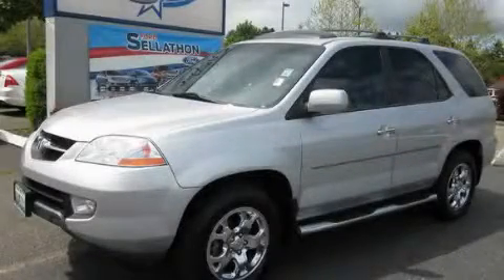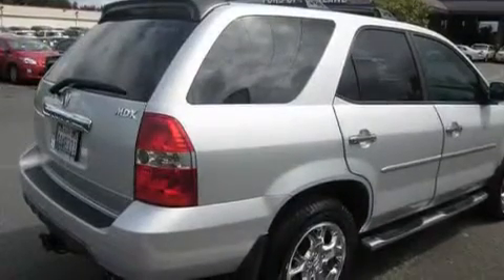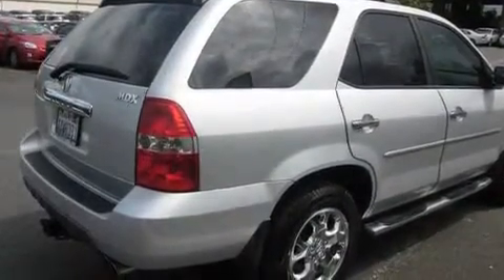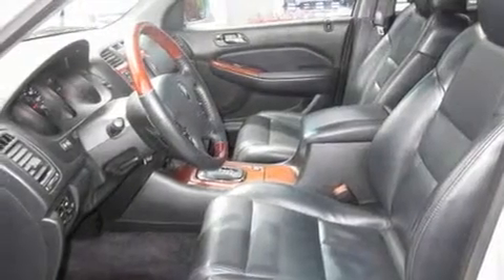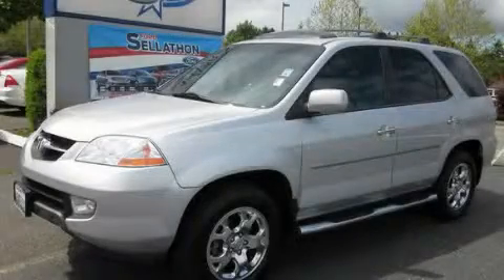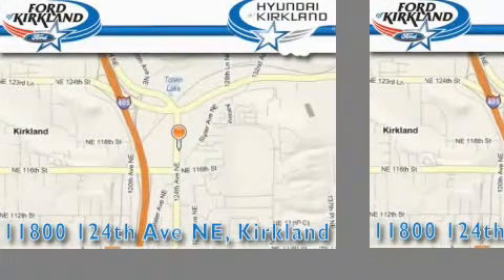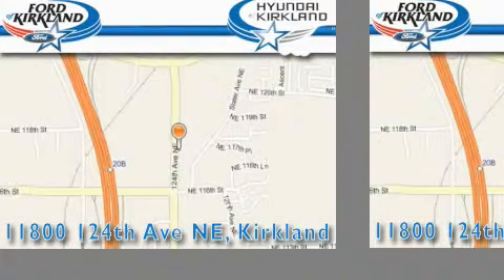2003 Acura MDX Mercer Island WA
Year : 2003

 Make : Acura

 Model : MDX

 Engine : 3.5L V6

 Trans . : Automatic

 Exterior : Gray

 Miles : 202,429

 Interior : Black

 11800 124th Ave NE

 2003 Acura MDX Kirkland WA